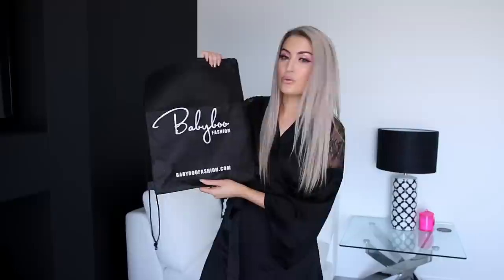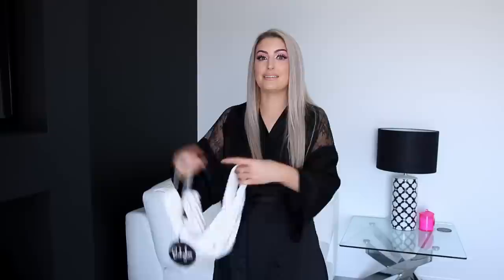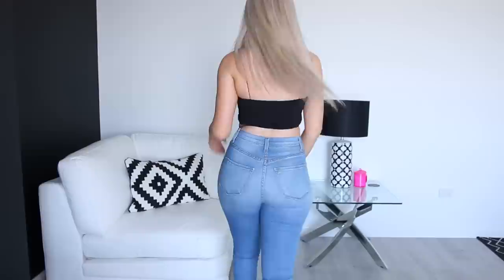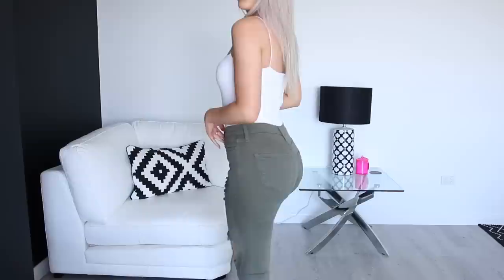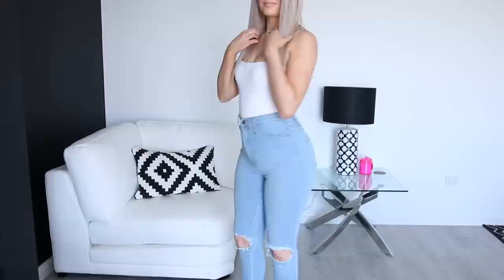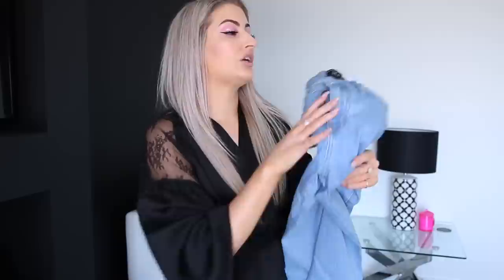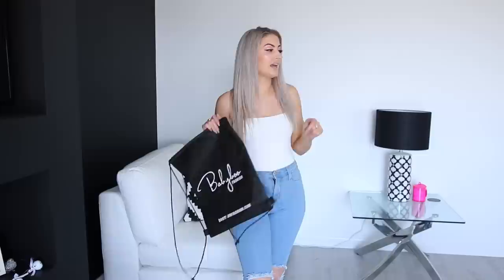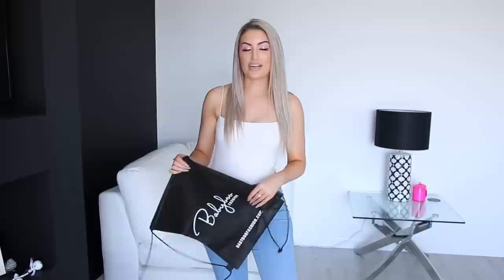HUGE BABYBOO FASHION JEANS TRY ON HAUL | HANNAH SCHRODER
Hey Babes!! I am so excited for today's HUGE BABYBOO Fashion Jeans Try On Haul! Very impressed with the fit and quality of all the jeans so if you're interested in checking them out too I'll link them all below, highly recommend!

MY MEASUREMENTS:
I'm 5ft 4 tall
Waist 26inches
Hips 37inches
Upper thigh saddlebag area 39 inches
(This is where I am the widest which is why I provide this measurement because I’m wider in this area than my hips)
I wear size SMALL &
I am an Australian size 8.

I do not disclose my weight because its irrelevant and the measurements are what you need if you feel you need to compare to get an idea of what size you may be… alternatively you can compare to the BabyBoo size guide.

Equipment used:
- Canon 70D
- iMovie Version 10.0.6